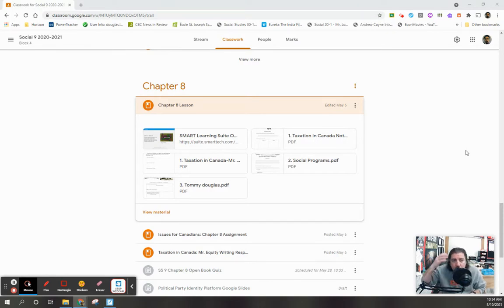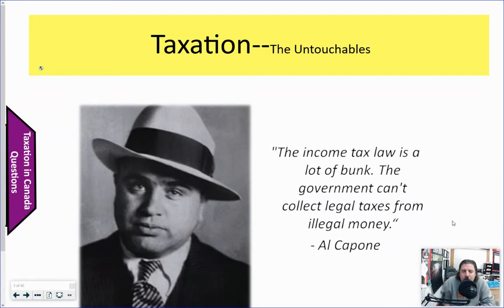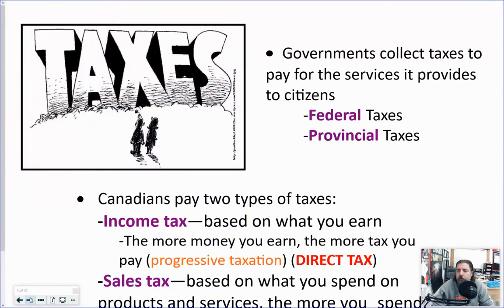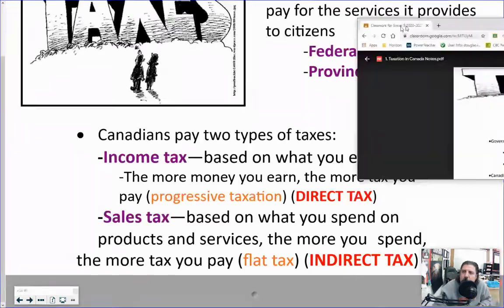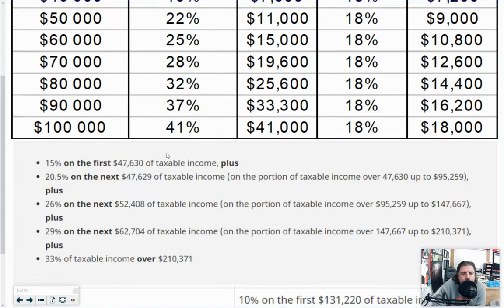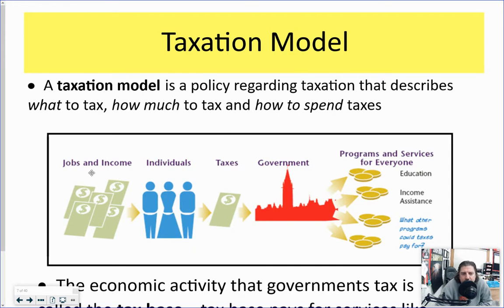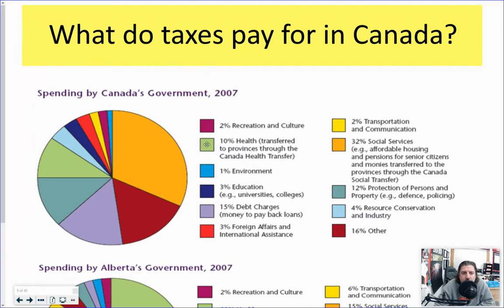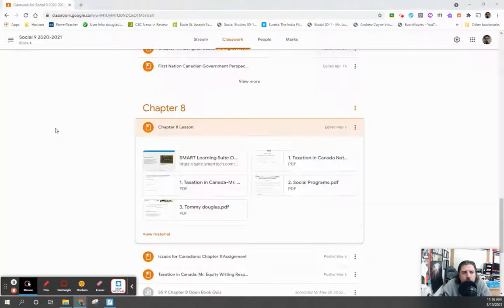SS 9 Chapter 8 Part 1A: Social Programs/Underground Economy